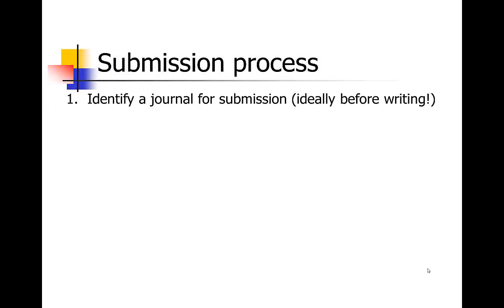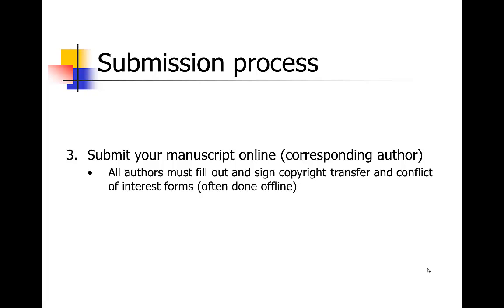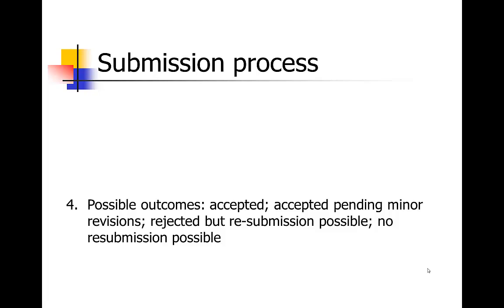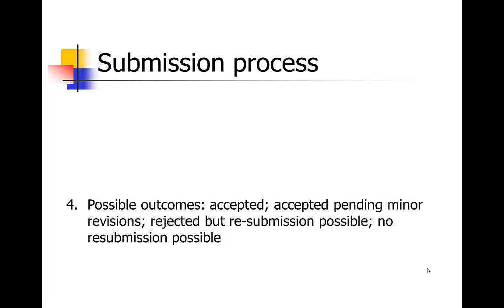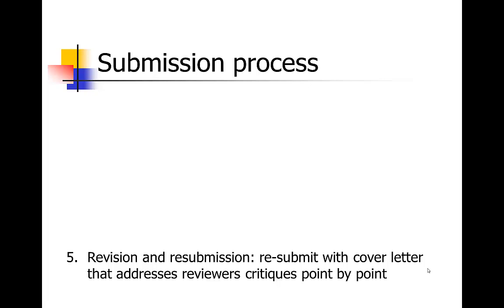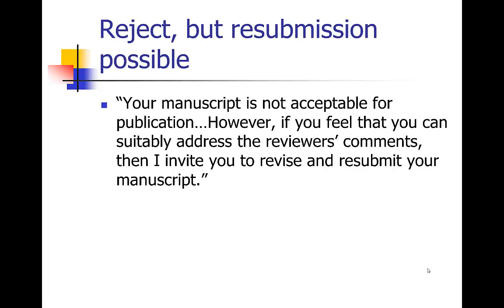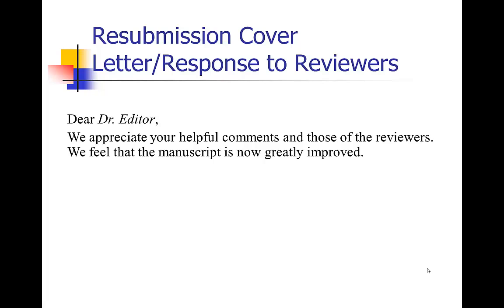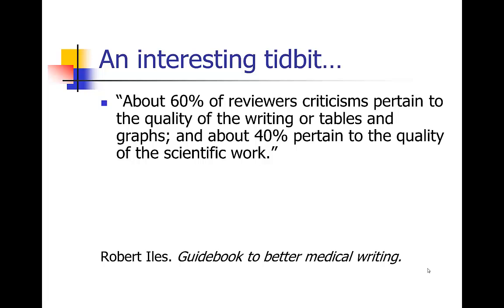Writing in the Sciences: Submission Process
Outlines the submission process when sending your paper in to be published by a journal.